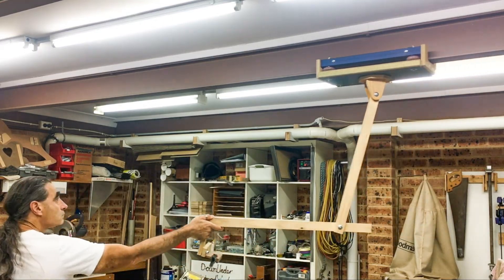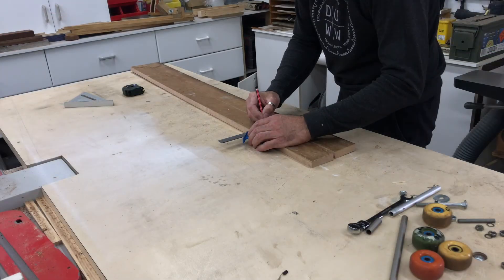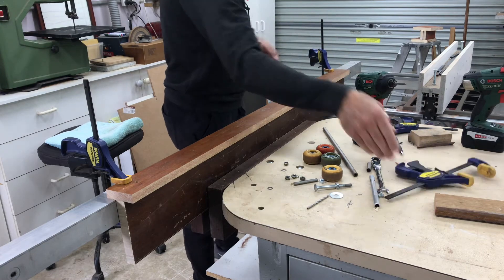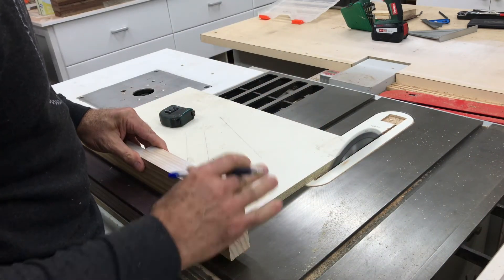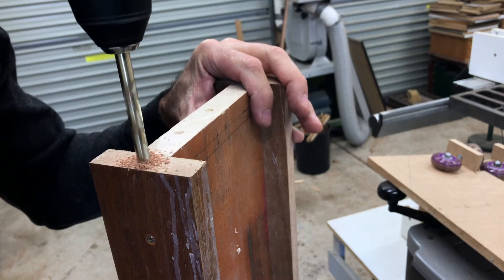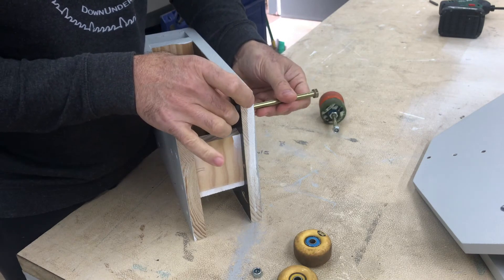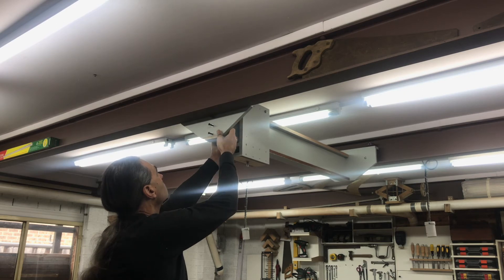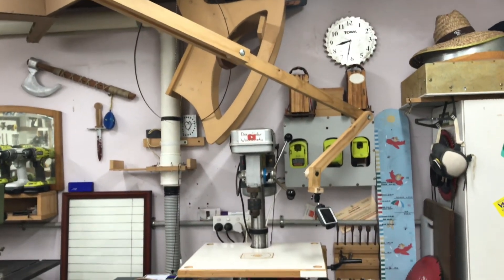How to make an overhead camera system | Rolling gantry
See how I upgraded my old beam trolley and camera boom to a rolling gantry system.